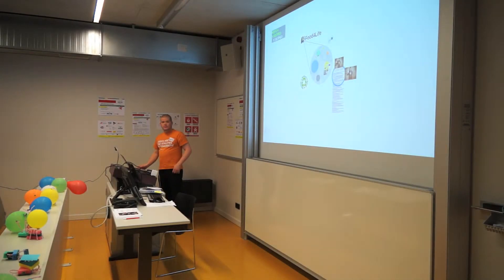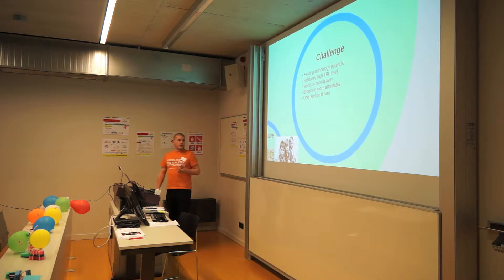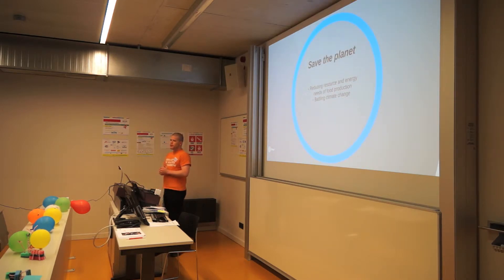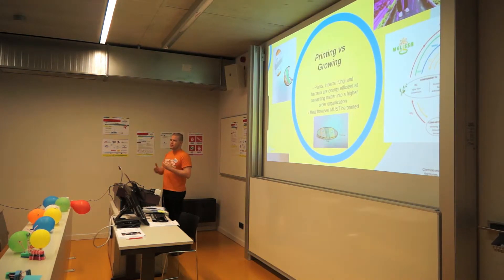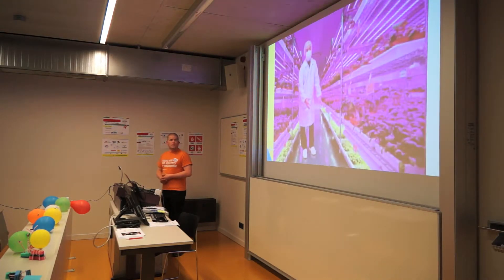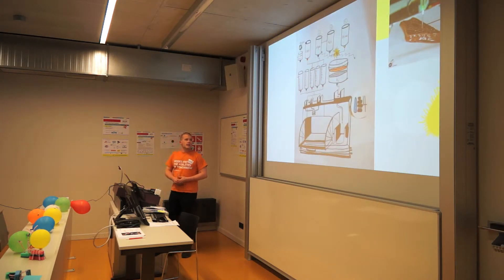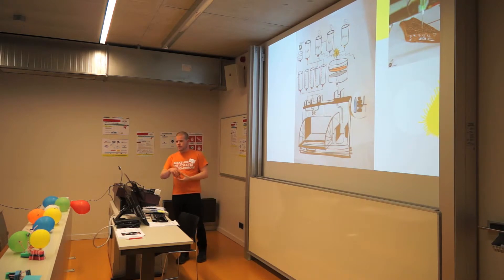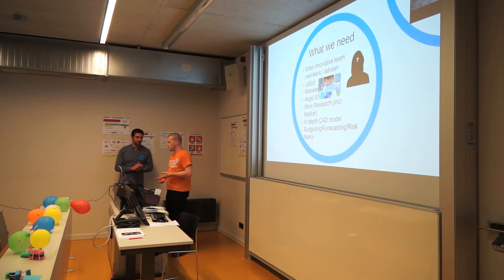Pitch Team Food4Life - NASA Space Apps Challenge Vienna 2015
NASA Space Apps Challenge Vienna 2015 winners
Join the food revolution with a portable, mini, 3D Food Printer and called FOODCOMPOSER to print food anywhere.

NASA Space Apps Challenge is a two-day event during which citizens from around the world co-create solutions for challenges relevant to both space exploration and life on Earth.